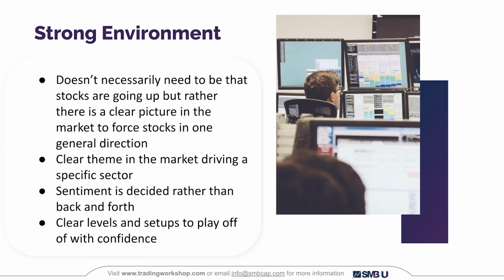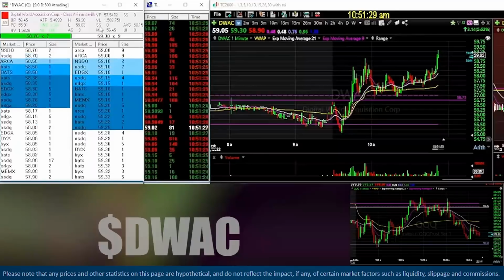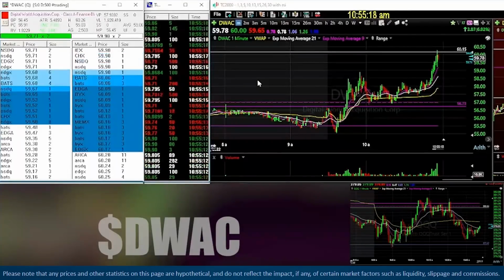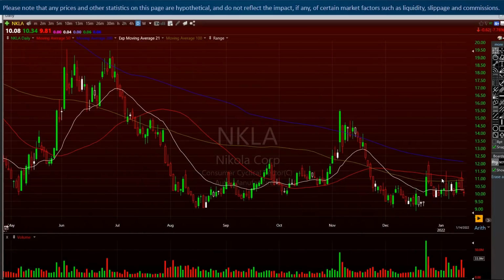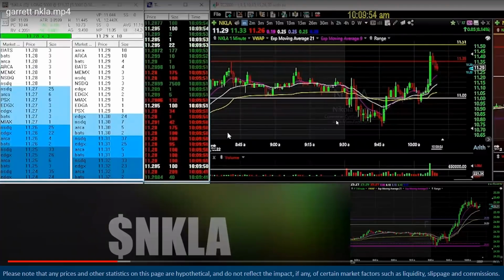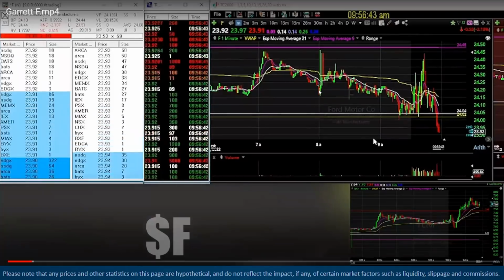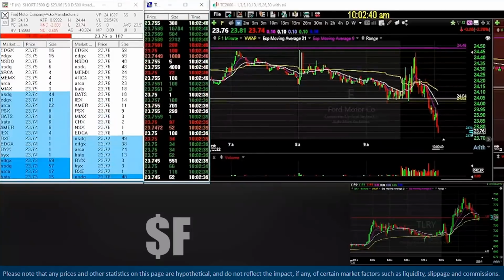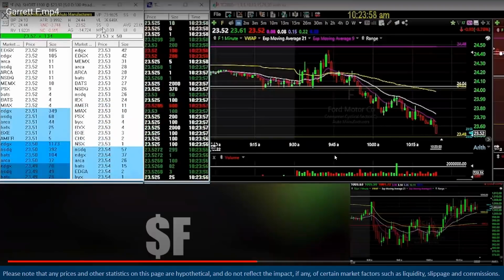How to Use Tape Reading in a Weak Market Environment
SHOW NOTES

Highlight of tape during a different market environment in which you are trading the tape ● Strong Market Environment vs Weak Market Environment
○ Strong Market Environment
  ■ Clear picture in market to force stock in one direction
  ■ Clear theme in market driving a specific sector
  ■ Sentiment is decided
  ■ Clear levels and setups identified
○ Weak Market Environment
  ■ No clear direction with large amount of volatility
  ■ Choppy setups making moves from midrange and spraying key levels and reversing
  ■ Slower starts to breakouts
● DWAC 1/11/22
 ○ What does the beginning of the move look like in a weaker market?
  ■ Saw 70k and 100k volume bars, 200k from previous day (Signs that
someone crucial is trying to get in)
  ■ Want to see tape speed up and spread become tighter
  ■ Breakout of $60 (Don’t want to see it hang around these prices with
exponential volume coming in)
  ■ Capture P&L in a weaker market
● NKLA 1/13/22
○ Short Squeeze Trade
  ■ Looking for reactions around $11.50-$12
  ■ Looking for 700k volume bar and saw a 1.5m volume bar (Double
opening volume)
  ■ Noticed on tape small ticks up were getting sent back down (Not a good sign)
  ■ In a stronger market there should be follow through after seeing
exponential volume bars
  ■ Tape starting to slow back down
● F 1/10/22
○ Playing off intraday level
  ■ Breakdown of $24 with tape acceleration (Looking for pop back in)
  ■ Looks for the retest of $24 with a failure and quick move down
  ■ In weaker environment you should see cleaner action to the downside (Sell first, think later)